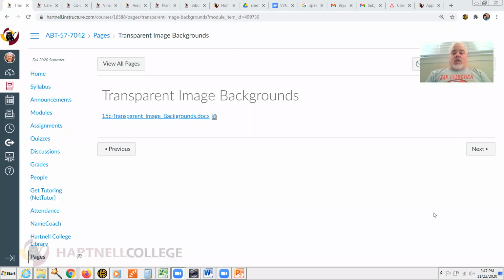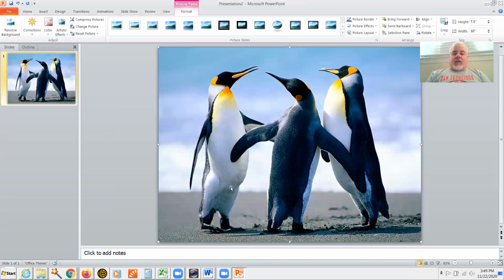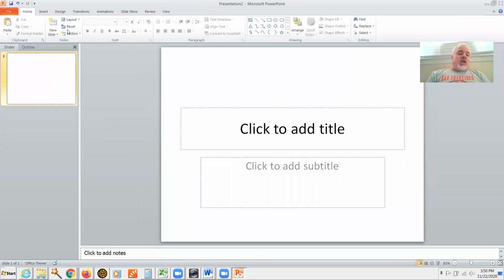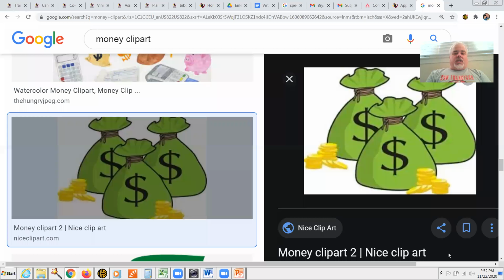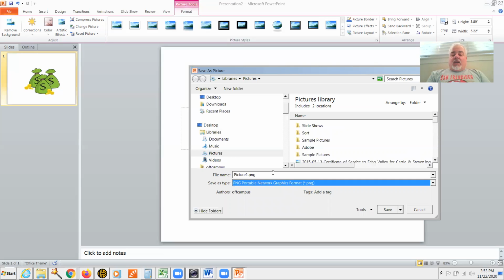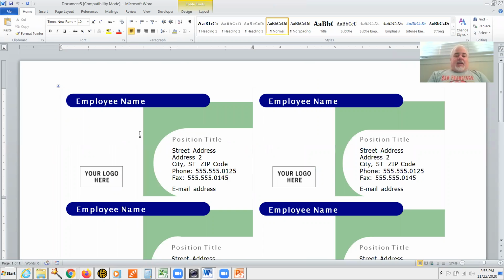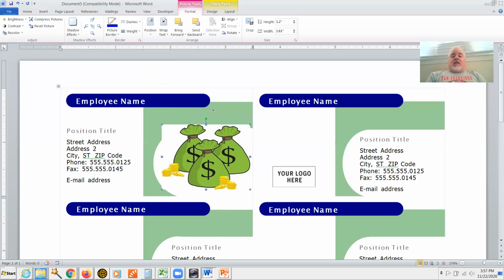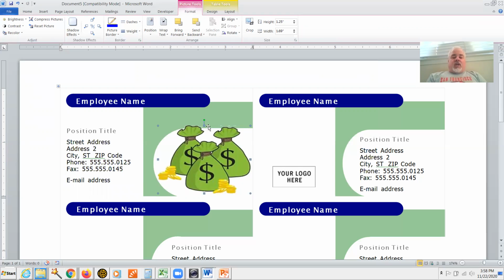14b1 Transparent Image Colors